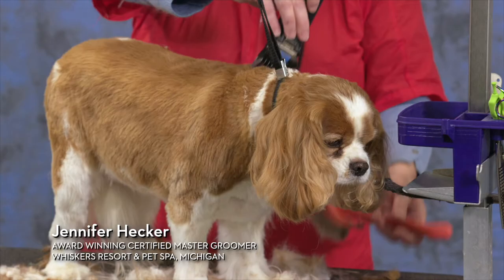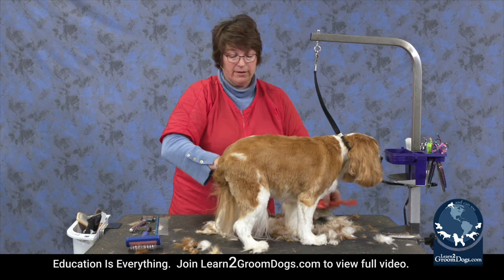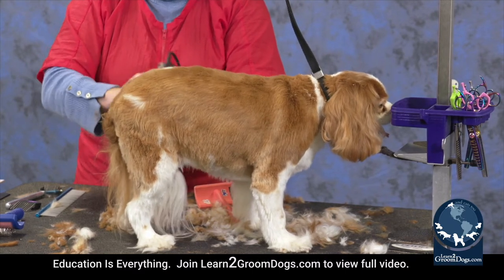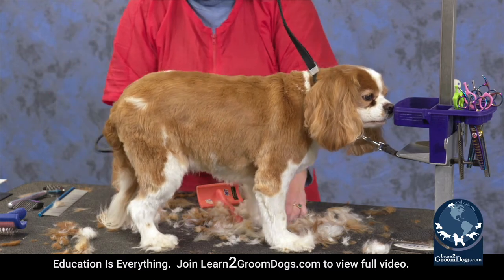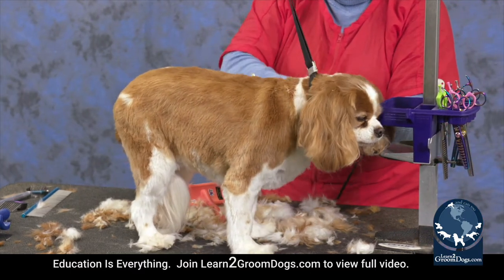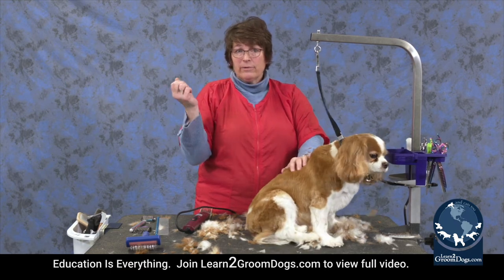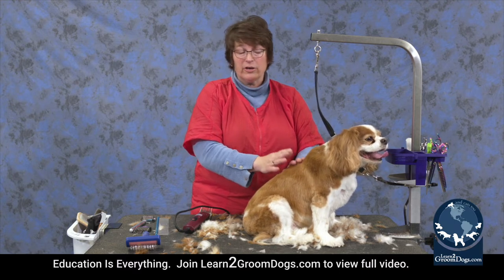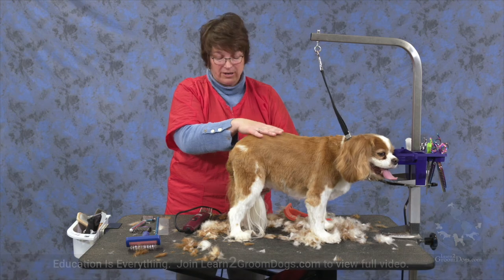How To Do an Easy Maintenance Trim on a Pet Cavalier Spaniel (FREE PREVIEW)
Check out this FREE preview where Learn2GroomDogs.com expert Jennifer Hecker explains how important it is to make sure a dog's fur is clean before grooming. Not a member? Join the mind-hive to get support and stream tips from top experts 24/7!